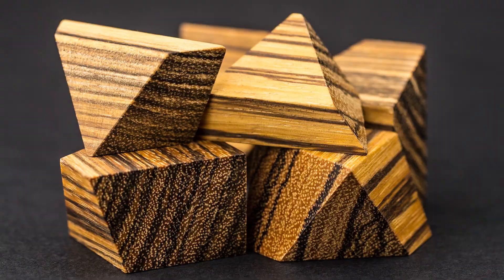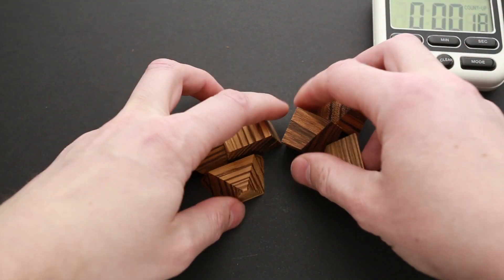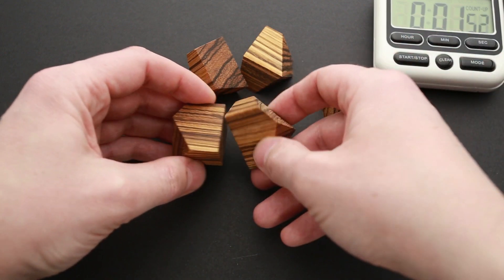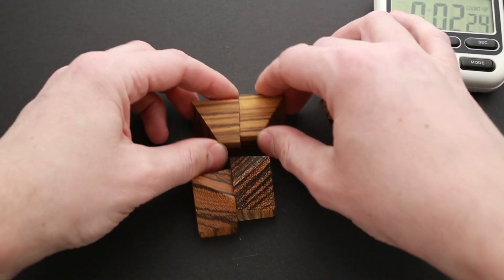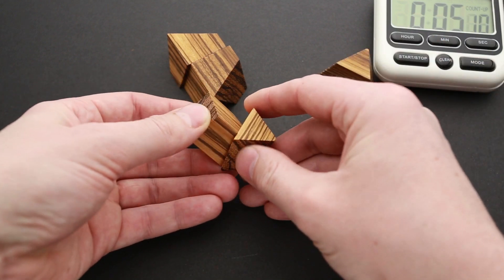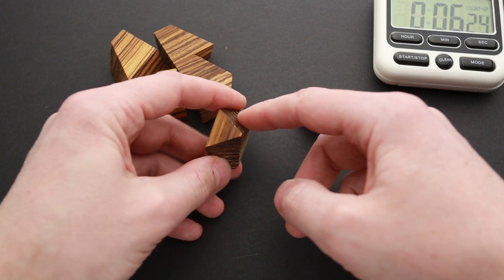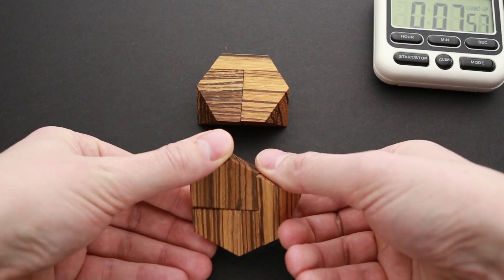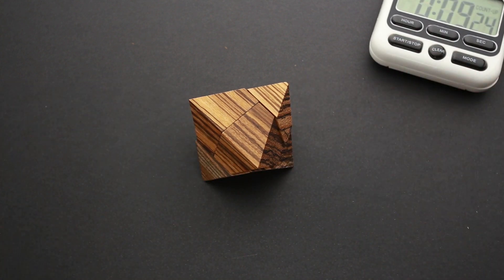Octassembly puzzle. How hard is it to make an octahedron?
Octassembly puzzle consists of 6 pieces and it was handmade by designer Bill Sheckels. Difficulty level 8/10. Object is to stack the blocks to form an octahedron.